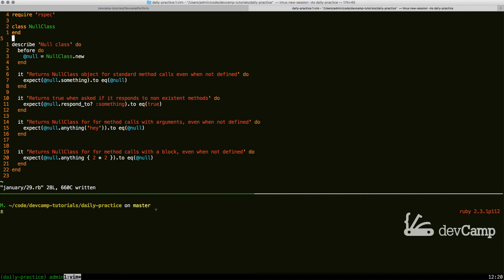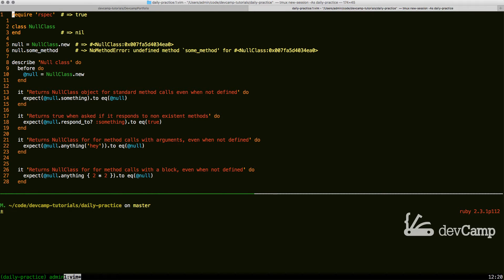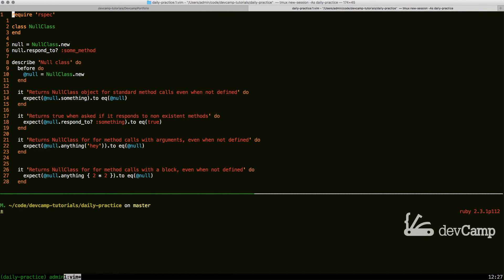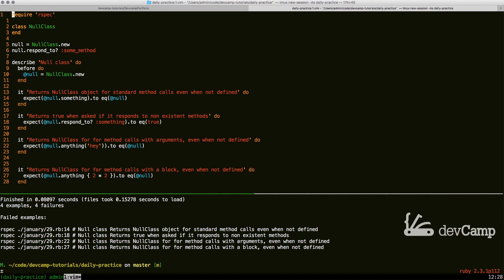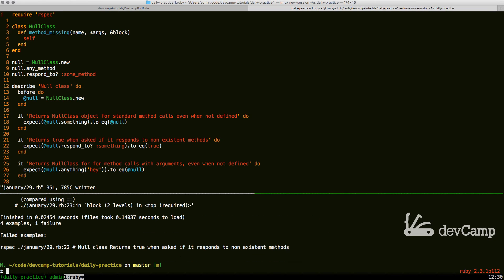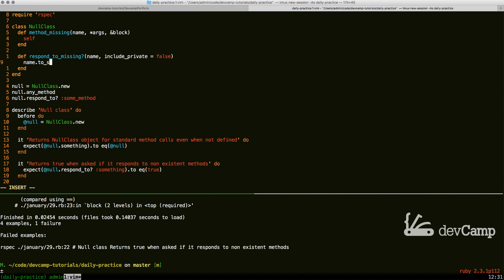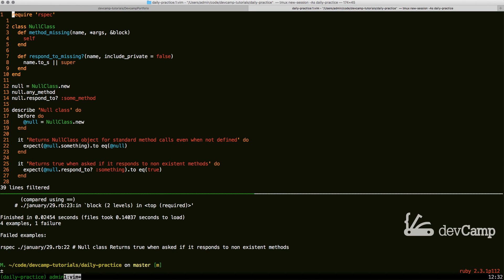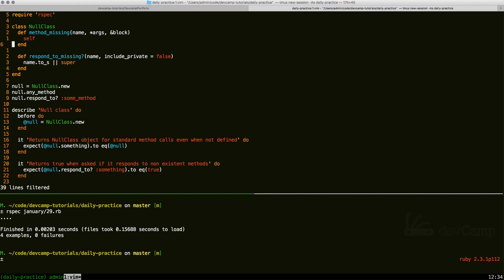Implementing the Null Object Pattern in Ruby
This coding exercise will test your ability to implement a basic version of the Null Object Pattern in Ruby.